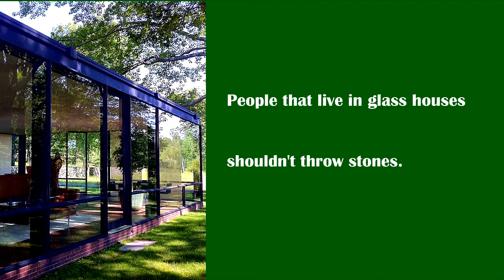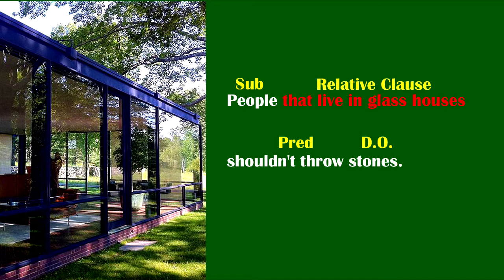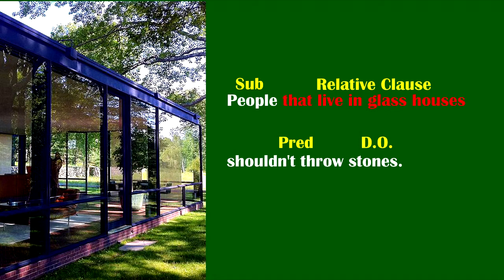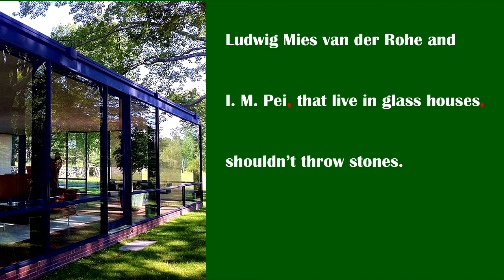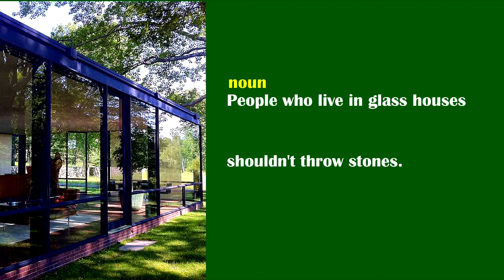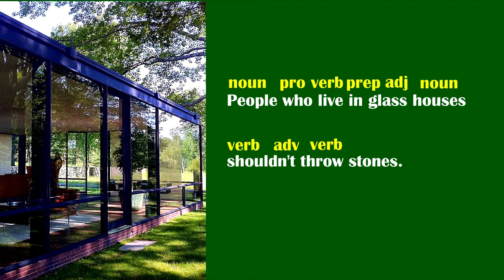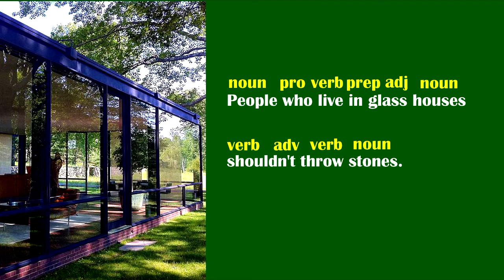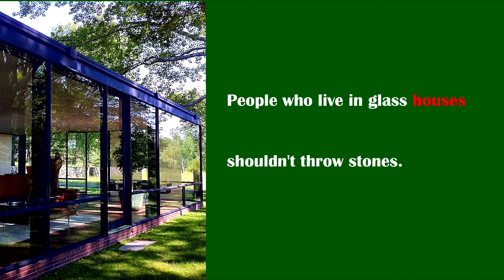Glass Houses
It's a bad idea to throw stones in glass houses, but in their latest video, Ed and Alan discuss whether it is grammatically correct.